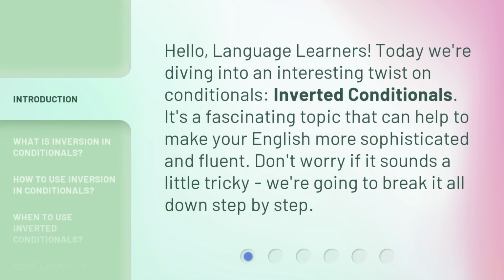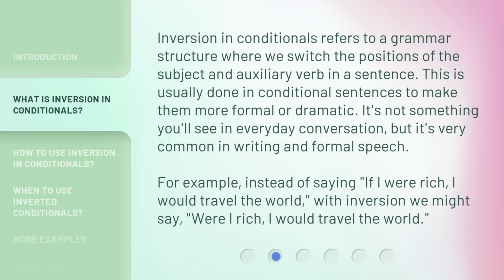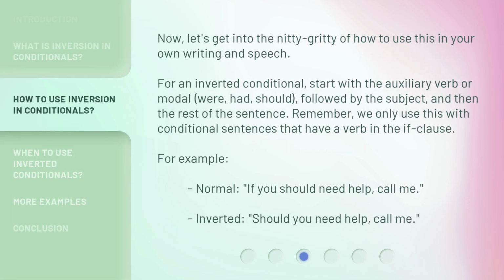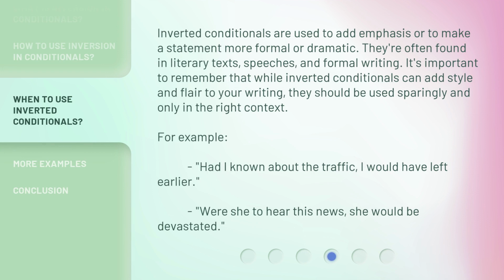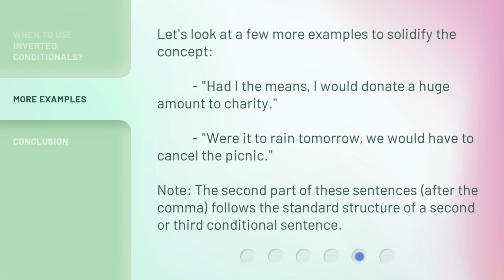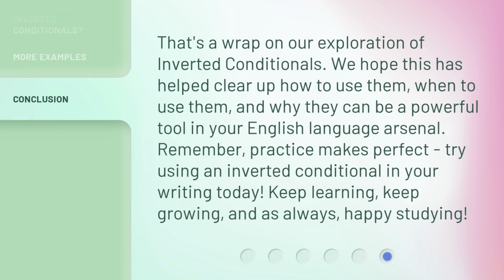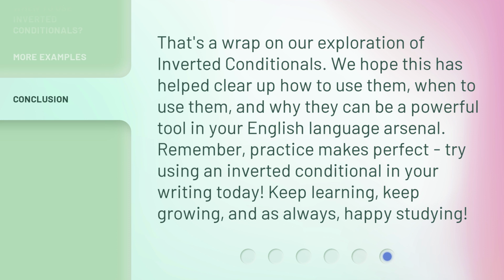Inverted Conditionals: Turning Grammar on its Head!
Mastering Inverted Conditionals: Unlocking Grammar's Hidden Power • Discover the fascinating world of inverted conditionals and learn how to make your English more sophisticated and fluent. In this video, we break down the concept step by step, exploring what inversion in conditionals is, how to use it effectively in your writing and speech, and when to apply it for added emphasis and formality. Join us on this journey to unlock the hidden power of grammar!

00:00 • Introduction - Inverted Conditionals: Turning Grammar on its Head!
00:29 • What is Inversion in Conditionals?
01:04 • How to Use Inversion in Conditionals?
01:40 • When to Use Inverted Conditionals?
02:14 • More Examples